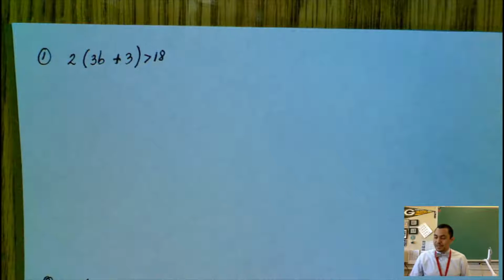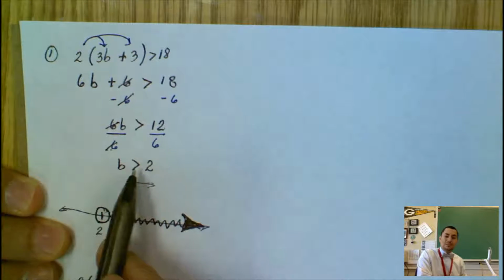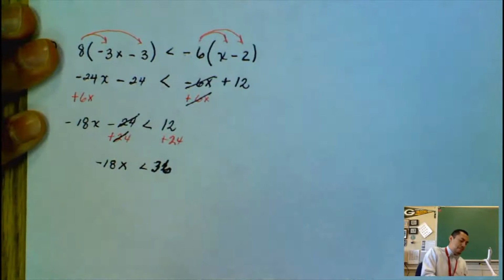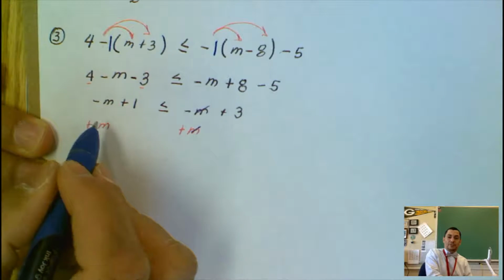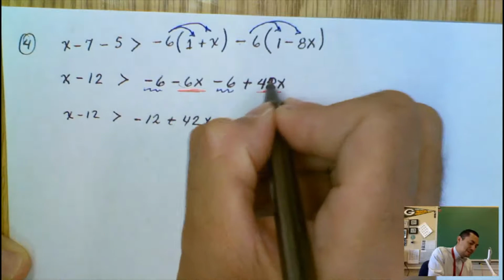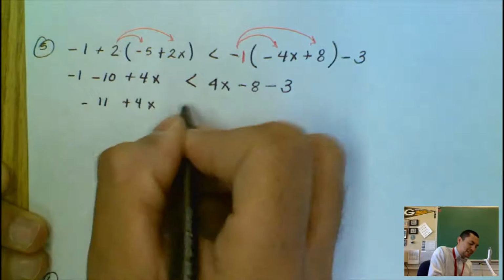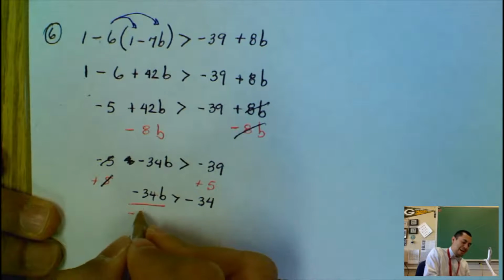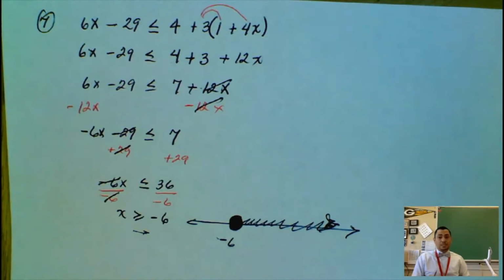Solving Inequalities Multi-Steps